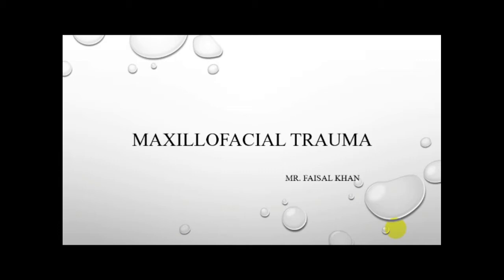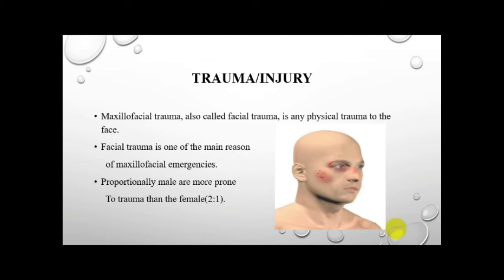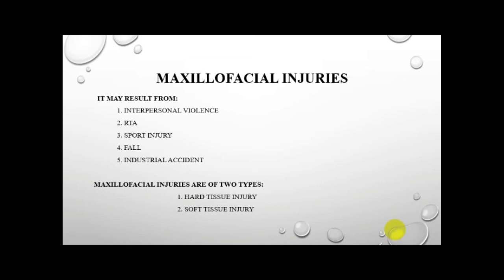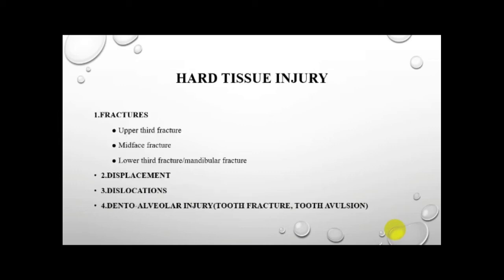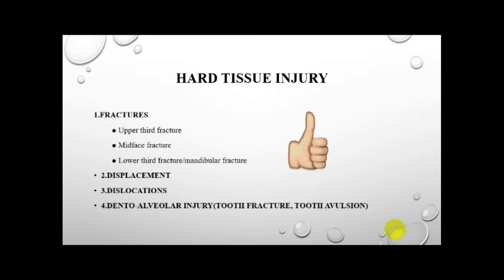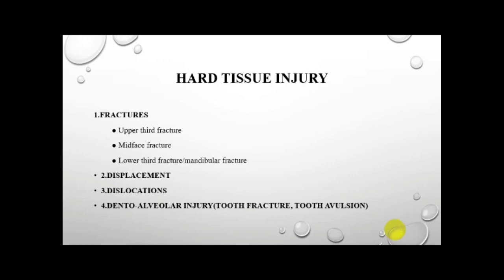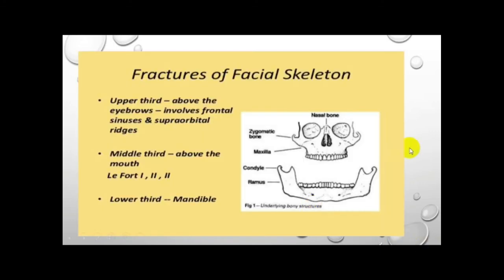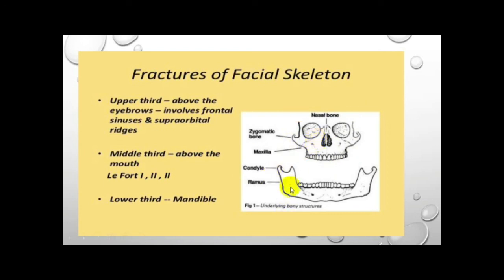Maxillofacial Trauma/Facial trauma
Facial trauma, also called maxillofacial trauma, is any physical trauma to the face. Facial trauma can involve soft tissue injuries such as burns, lacerations and bruises, or fractures of the facial bones such as nasal fractures and fractures of the jaw, as well as trauma such as eye injuries. Symptoms are specific to the type of injury; for example, fractures may involve pain, swelling, loss of function, or changes in the shape of facial structures.
Facial injuries have the potential to cause disfigurement and loss of function; for example, blindness or difficulty moving the jaw can result. Although it is seldom life-threatening, facial trauma can also be deadly, because it can cause severe bleeding or interference with the airway; thus a primary concern in treatment is ensuring that the airway is open and not threatened so that the patient can breathe. Depending on the type of facial injury, treatment may include bandaging and suturing of open wounds, administration of ice, antibiotics and pain killers, moving bones back into place, and surgery.